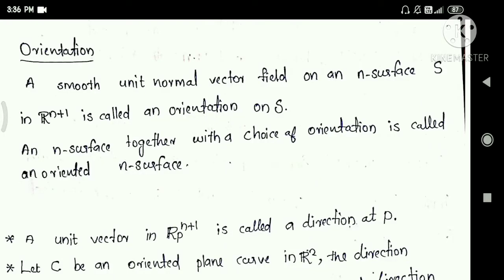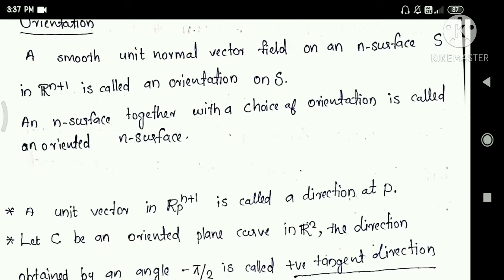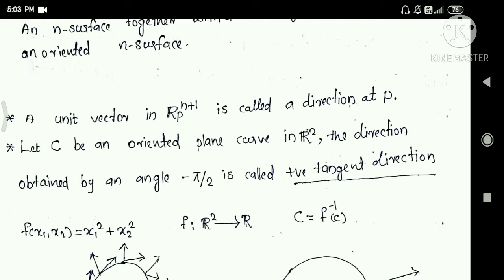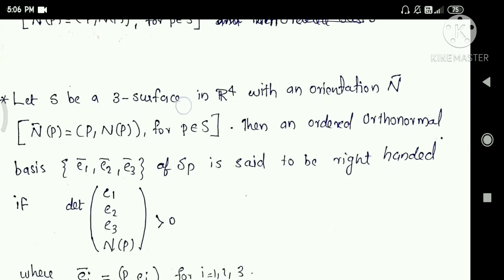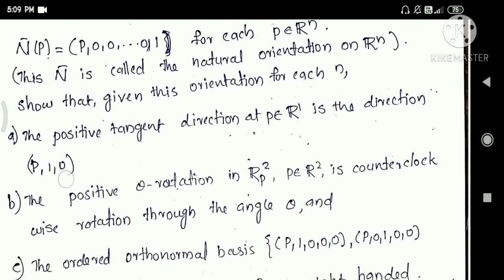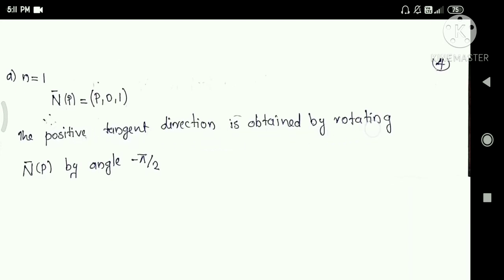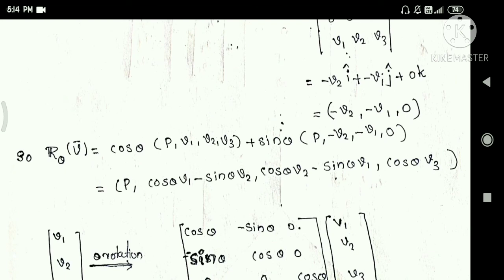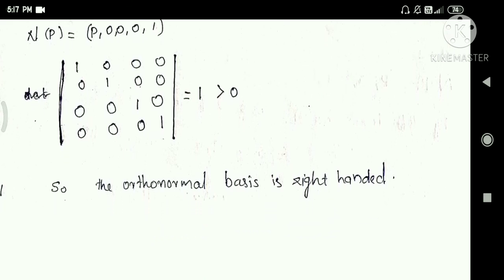Differential Geometry//Orientation on an n-surafce 2